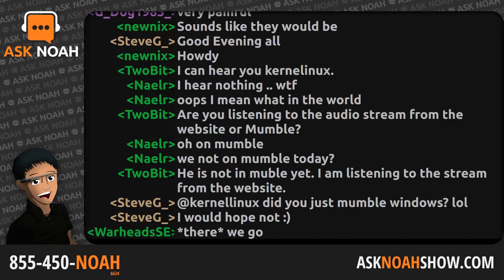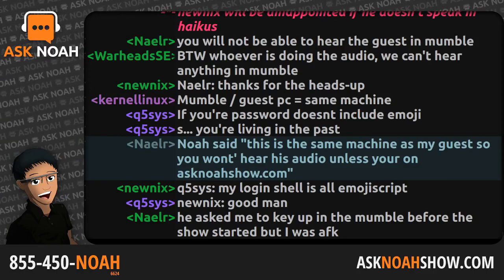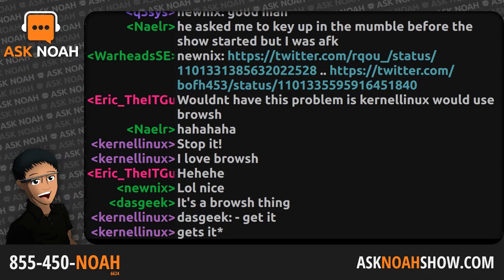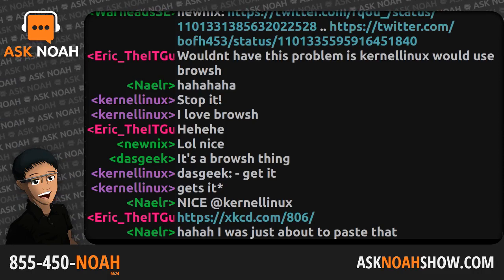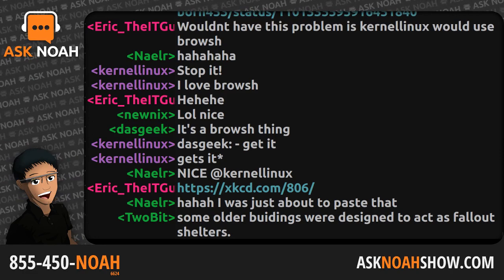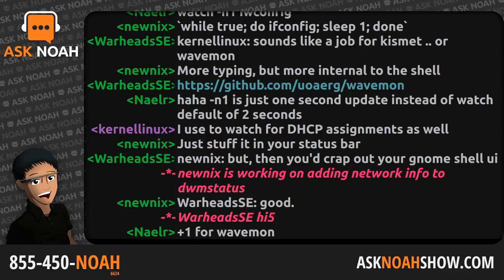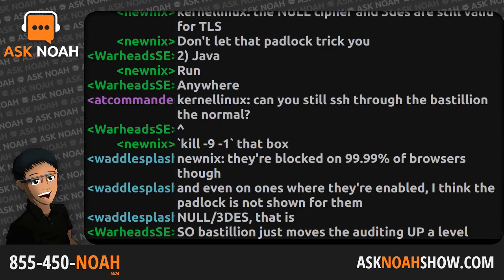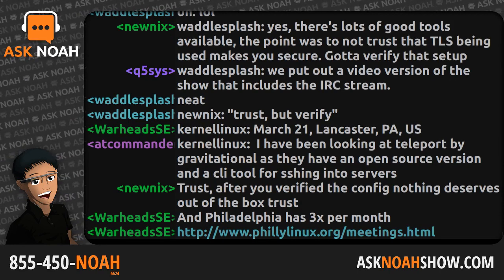An Ode to Haiku | Ask Noah Show 117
This hour we talk to Augustin aka Mr.WaddleSplash from the Haiku Project.  The Haiku project is a Haiku is a free and open-source operating system compatible with the now discontinued BeOS. Its development began in 2001 under the name OpenBeOS, but rebranded as Haiku in 2004.  We talk about the Project History and their aim for the future.

• Ask Noah Show © CC-BY-ND 2019 •